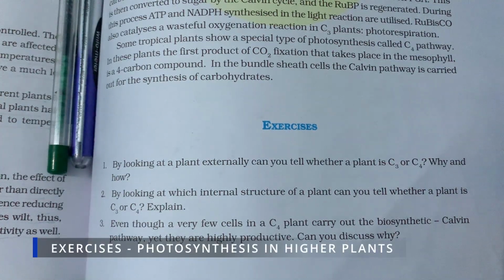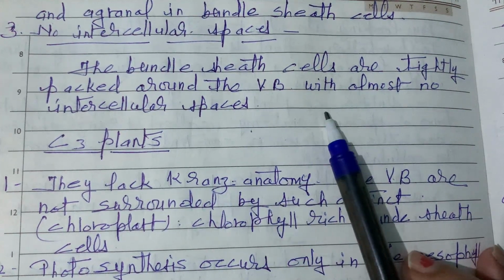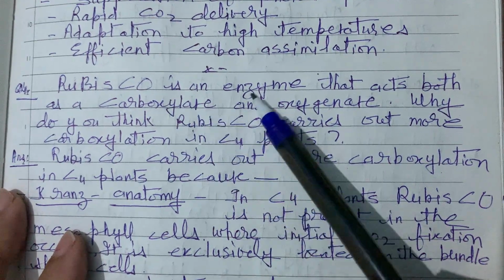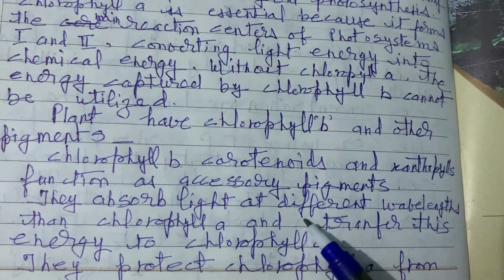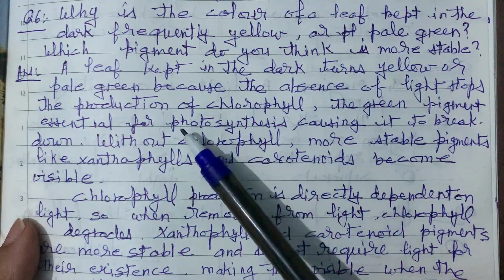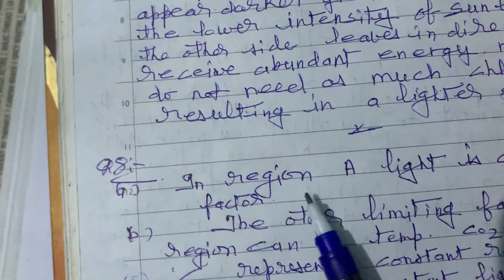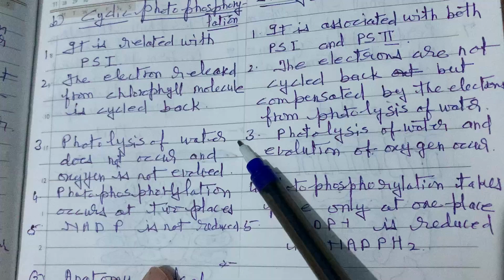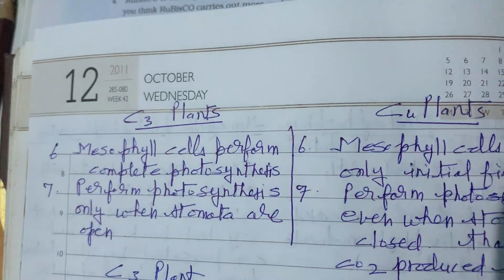CLASS XI NCERT Exercises: Photosynthesis in Higher Plants || Biology || CBSE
Watch this back exercises video on the topic "Photosynthesis in Higher Plants" for CBSE class 11 in this video.

Book - NCERT Class 11

If you have any questions, please leave them in the comment section of this video.